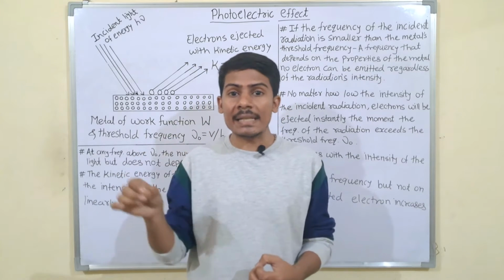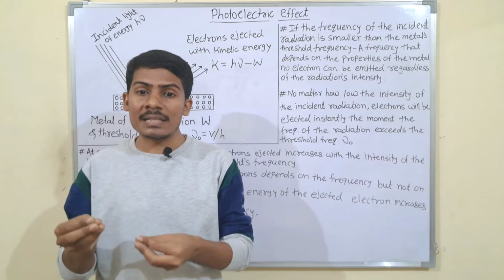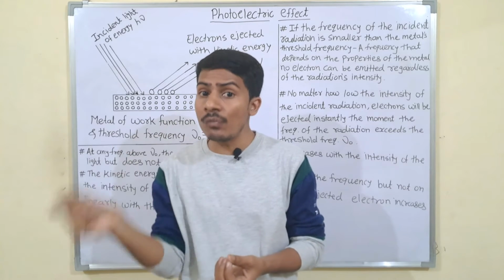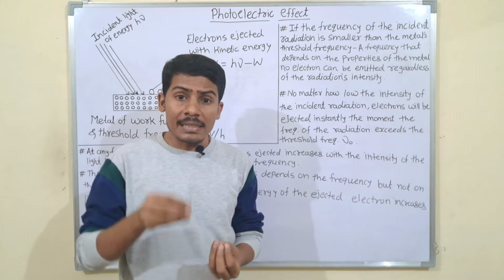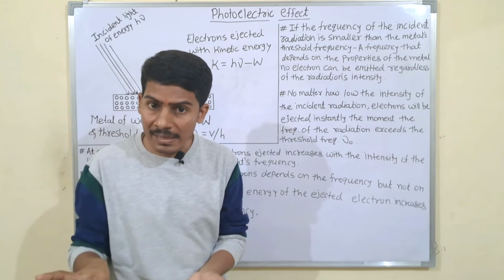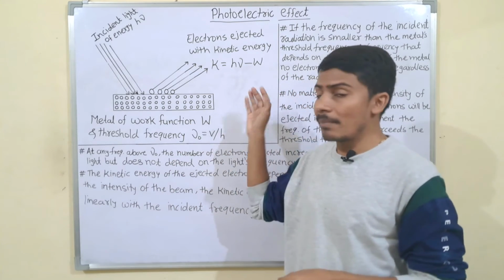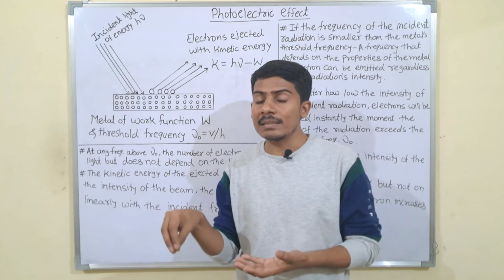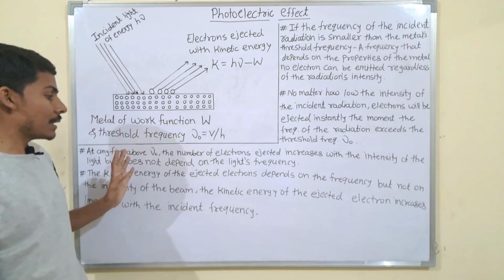Quantum Mechanics: Photoelectric Effect-NET/SET/GATE/JEST